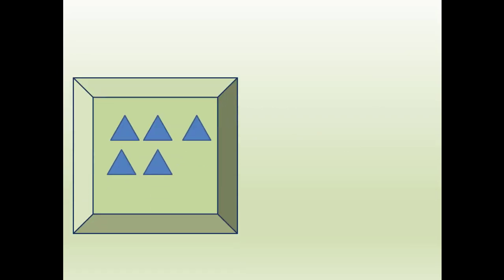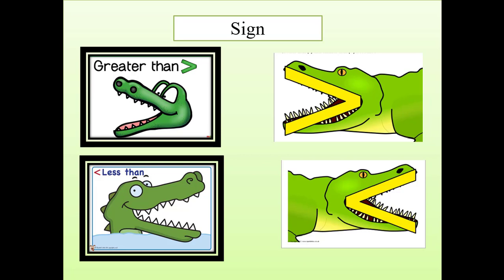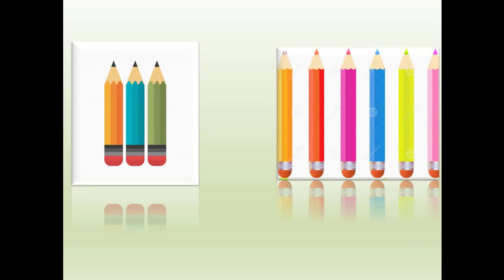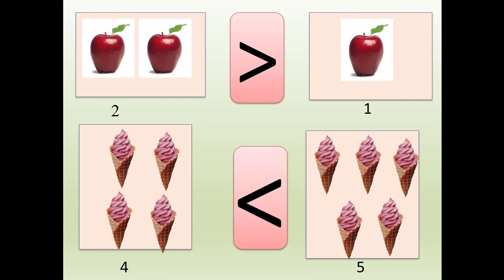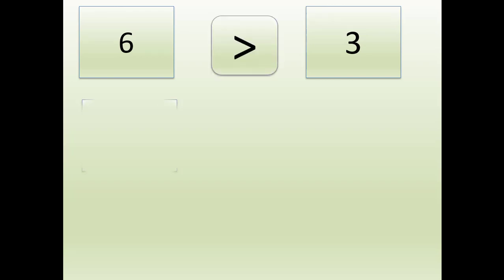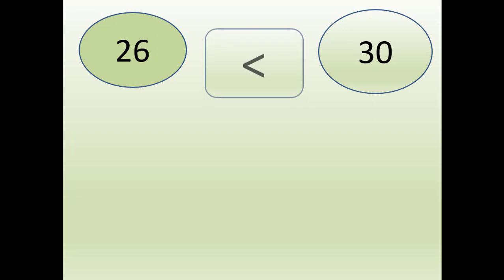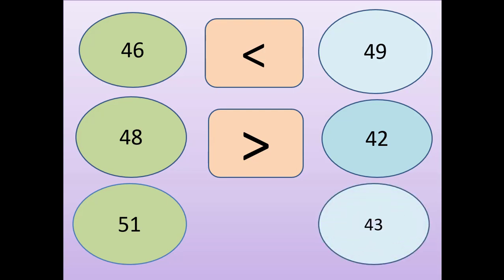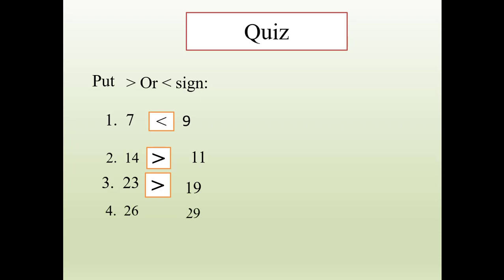Subject: Mathematics ( Comparing Numbers - Greater than & Less Than )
Greater Than Less Than Math concept

😍😍😍😍Watch my last uploaded Videos 👇🏼